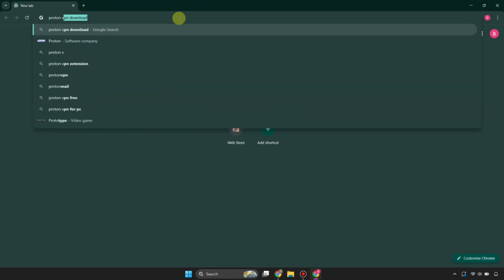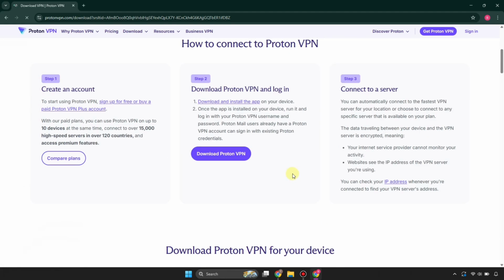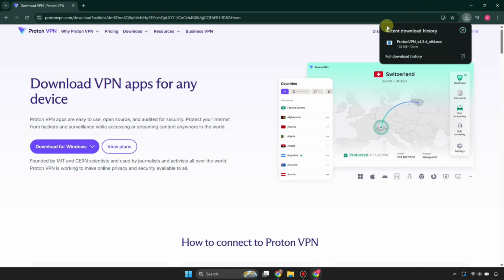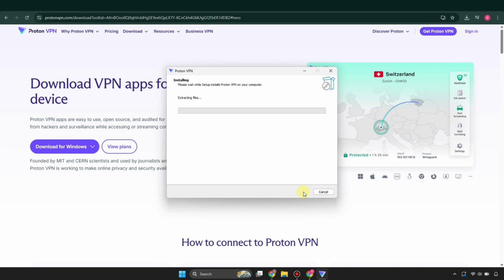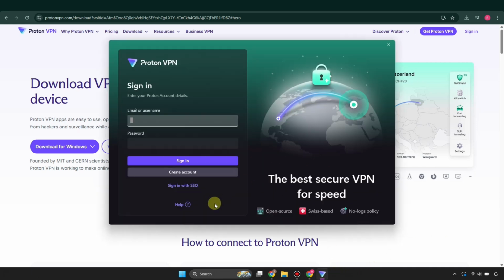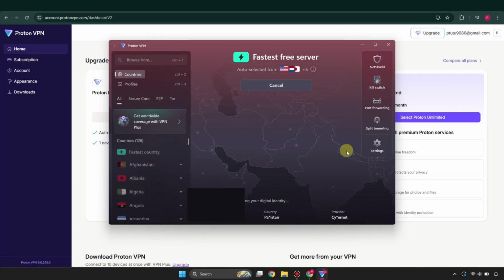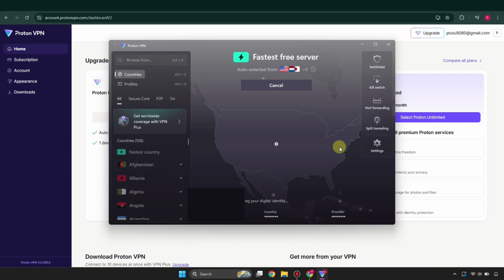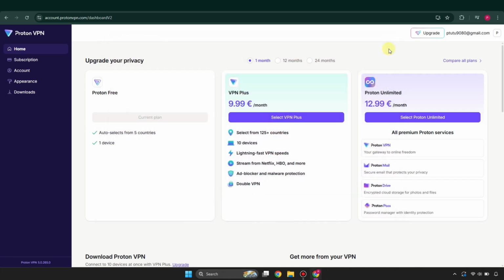How to Use Proton VPN | Quick Guide For Beginners (Complete Guide!)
How to Use Proton VPN | Quick Guide For Beginners

Want to protect your online privacy and browse safely? In this video, I’ll show you how to use Proton VPN on Windows, Mac, and mobile devices. This step-by-step tutorial covers installation, account setup, and using both free and paid Proton VPN plans to secure your internet connection.

What you’ll learn in this tutorial:

✅ How to download and install Proton VPN on PC and mobile
✅ How to create an account and log in
✅ How to connect to VPN servers for privacy and security
✅ Tips for using Proton VPN for safe browsing and streaming

⚠️ Note: Always use official Proton VPN apps and servers. Avoid third-party apps or modified versions to ensure your privacy and security.

🔗 Proton VPN Mobile (Android): Proton VPN: Fast & Secure VPN - Apps on Google Play
🔗 Proton VPN Mobile (iOS): ‎Proton VPN: Fast & Secure